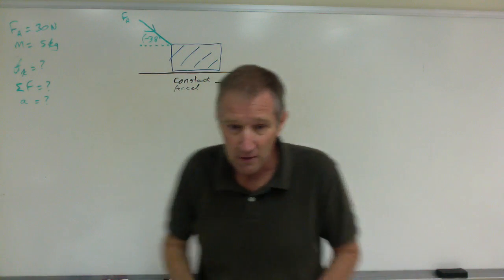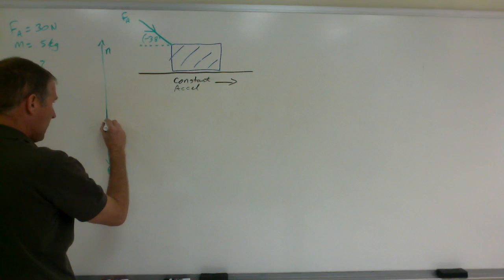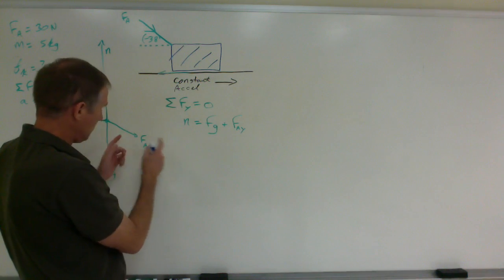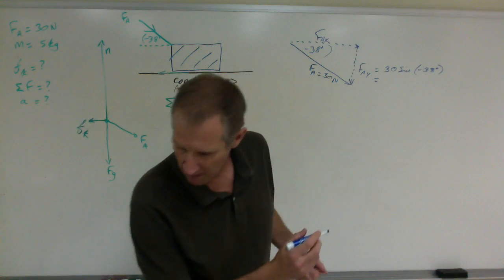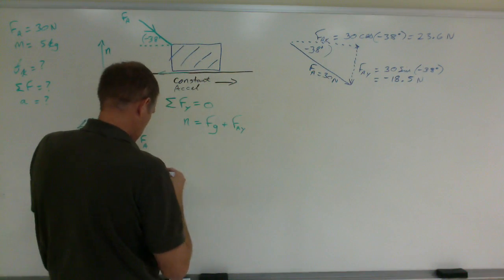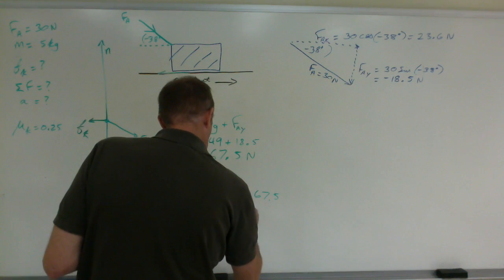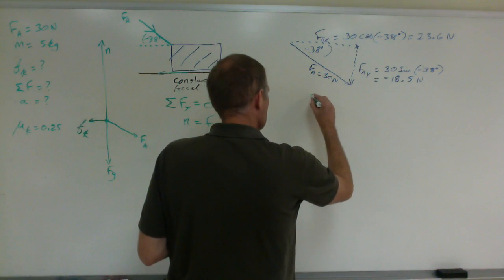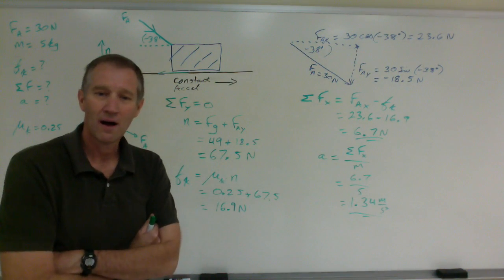Acceleration with Friction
This video is about Acceleration with Friction